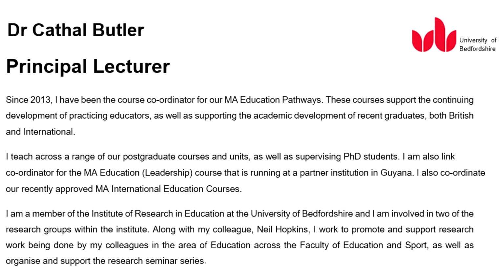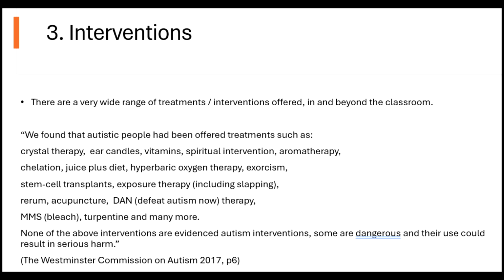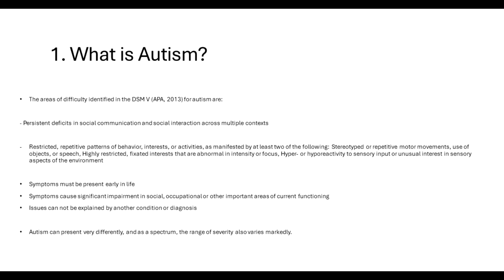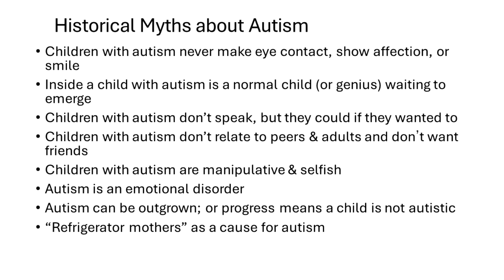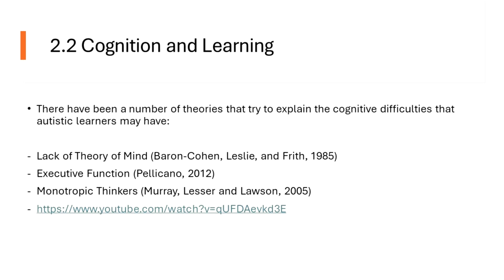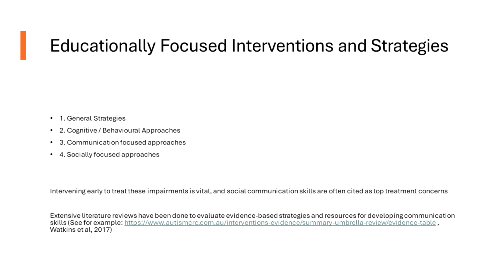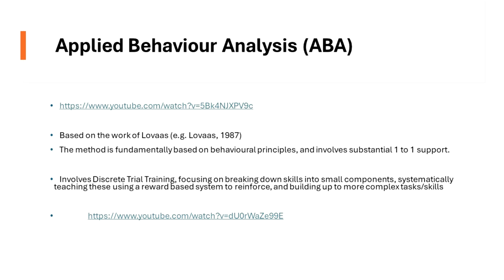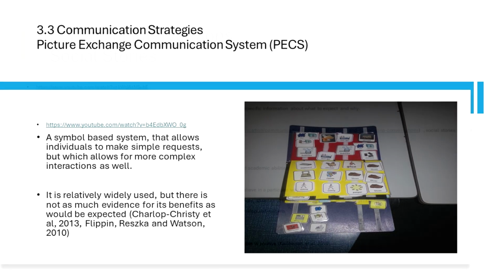Autism in the classroom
The NAPE Conference 2024 at the University of Bedfordshire (Bedford) was attended by over 100 students and teachers at the Gateway Building in April 2024. One of the seven presentations was given by Dr Cathal Butler on Autism. His academic publications are listed below, together with the links mentioned in the slides. NAPE is most grateful to Dr Butler for providing such an interesting presentation on ‘Autism in the Classroom’.

Publications
• Butler, C. (2021). Exploring Accessible Curricula for Learners with PMLD. In Wearmouth, J., and Lindley, K. (eds). Bringing the curriculum to life. Open University Press.
• Berisha-Kida, E., & Butler, C. (2020) ‘Emotions and Professional Reflections in a Post-War Community: Teachers’ perspectives from Kosovo’ Health Education Journal.
• Goodchild, A., & Butler, C. (2020). ‘Building the foundations for academic success: learning from the experiences of part-time students in their first semester of study’. Widening participation and lifelong learning
• Goodwyn, A., Butler, C., Hopkins, N., Lindley, K., Majid, N., & Thompson, C. (2020). Investigating the development of The Chartered College for Teaching. Report Submitted to the Chartered College
• Butler, C. (2019). Education for Democratic Citizenship in Ireland. In (Raiker, A., Rautiainen, M, & Saqiupi, B. (Eds.). Teacher Education and the Development of Democratic Citizenship in Europe. London: Routledge.
• Butler C (2018). Developing the capacity to recognize the capabilities of pupils with PMLD, to promote learning opportunities and to reduce isolation. (Report funded by the Harpur Trust, Bedford).
• Butler, C. (2018). Outcomes Based Education: A handbook being developed for the University of Pristina as part of an EU funded TEMPUS project focusing on the development of MA Level teacher training qualifications in Kosovo.
• Travers, J. Savage, R, Butler, C., & O’Donnell, M. (2017) Mapping research in the field of special education on the island of Ireland since 2000. Journal of Research in Special Educational Needs.
• Butler, C., & Naukkarinen A. (2016). Inclusion and Democracy in England and Finland. In Raiker, A., & Rautiainen, M., (eds). Educating for Democracy in England and Finland. Principles and Culture. London: Routledge.
• Butler, C. (2016). The effectiveness of the TEACCH approach in supporting the development of communication skills for learners with severe intellectual disabilities. Support for Learning 31 (3), 185 – 201.
• Butler, C. (2015). Practical ways to promote the active involvement of young people with severe learning difficulties in their local living and learning community by developing effective post-school transition provision. Bedford: Harpur Trust.
• O’Sullivan, H., McConnell, B., McMillan, D, & Butler, C. (2012). Continuous Professional Development and its Impact on Practice: A North-South Comparative Study of Irish Teachers’ Perceptions, Experiences and Motivations. Armagh: Standing Conference on Teacher Education North and South.
• Ware, J, Butler, C, Robertson, C, O’Donnell, M., & Gould, M. (2012) Access to the Curriculum for Pupils with a variety of special educational needs in junior infants to second class: An exploration of the experiences of young pupils. Trim: National Council for Special Education.
• Travers, J., Balfe, T., Butler, C., Day, T., Dupont, M., McDaid, R., O’Donnell, M., & Prunty, A. (2011). Addressing the challenges and barriers to inclusion in Irish Schools. Dublin: St. Patrick’s College.

Web Links